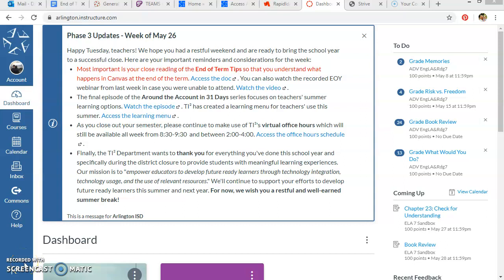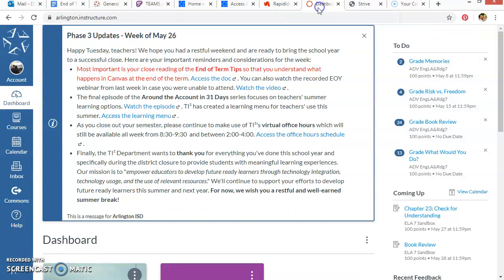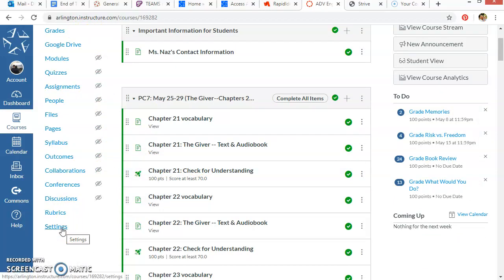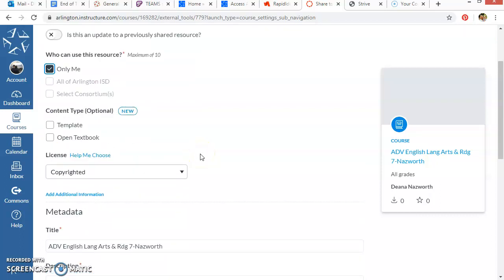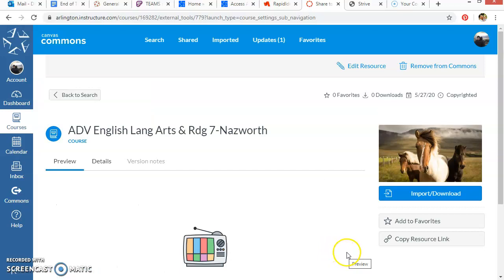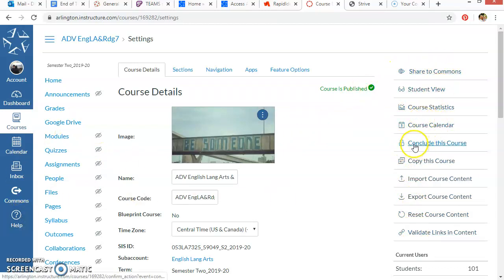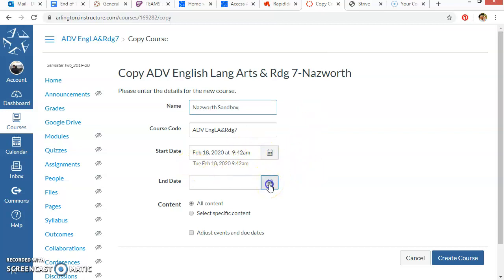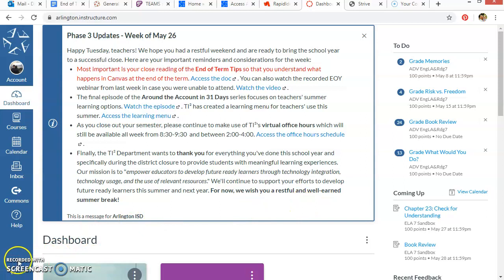Sharing a Canvas Course to Commons/Making a copy of a course